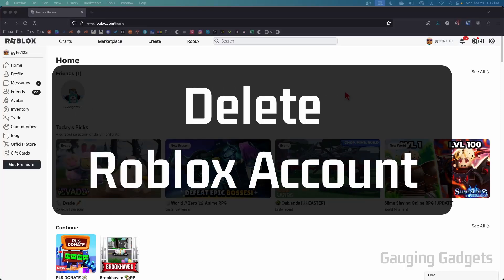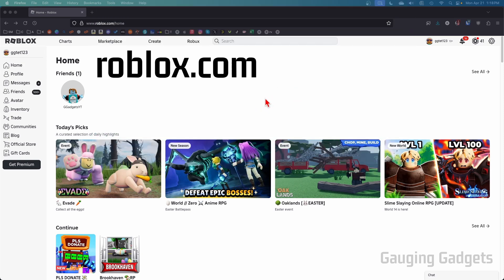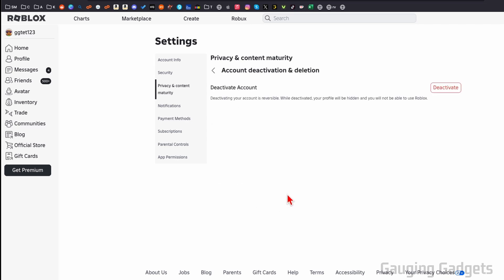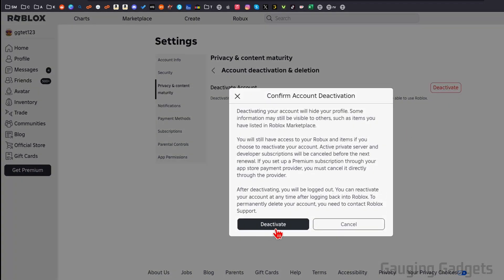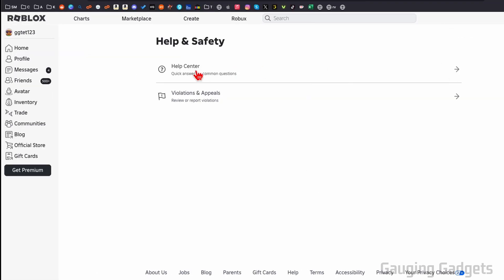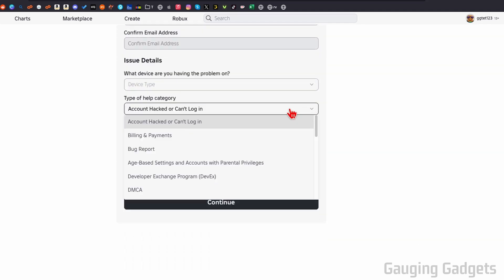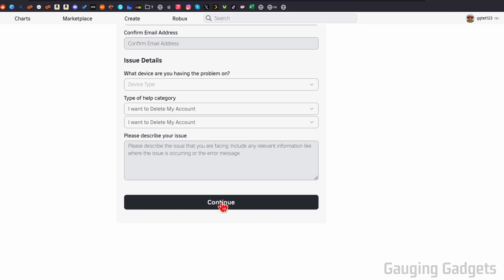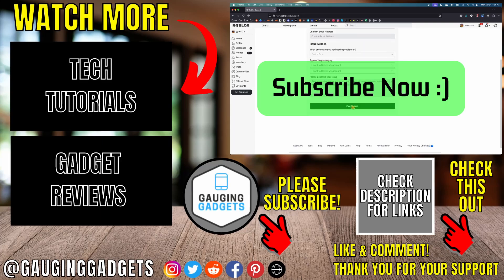How to Delete Roblox Account - 2025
How to delete Roblox account? In this tutorial, I show you how to delete your Roblox account in the browser on PC, Laptop, Chromebook, or Mac. This means you can permanently delete your Roblox account rather than temporarily deactivating your Roblox account. Deleting your Roblox account is easy in 2025 with this full guide.